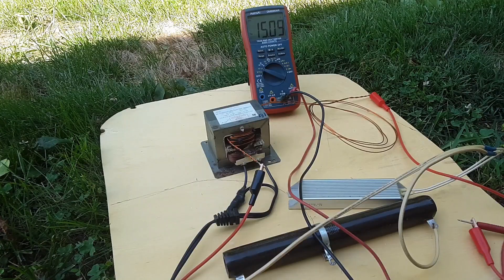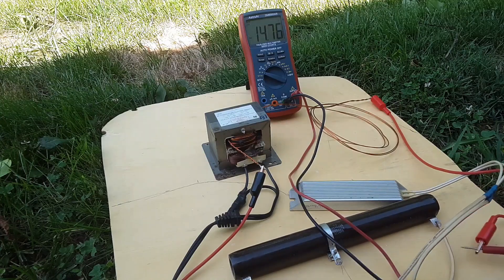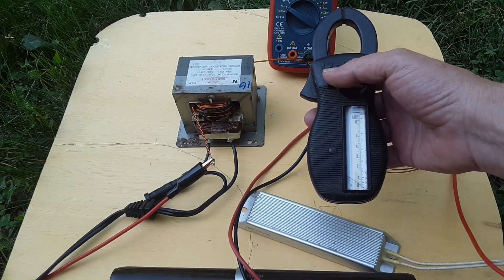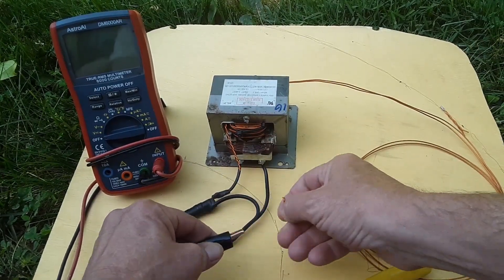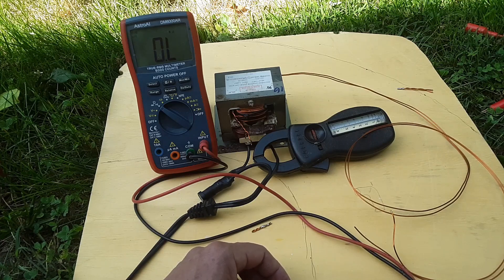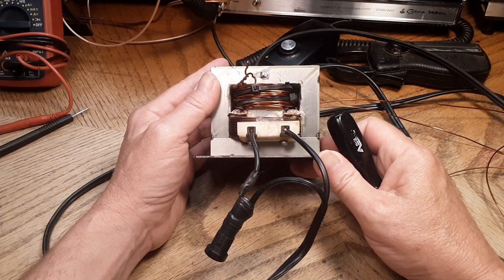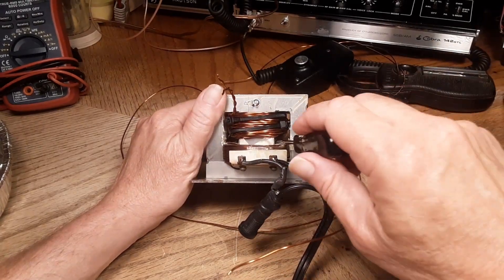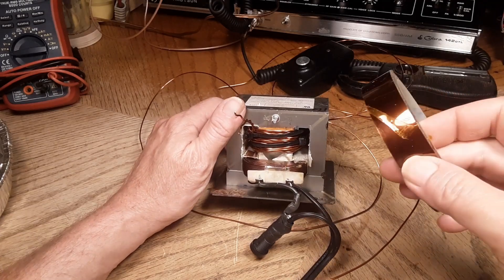MOT🤒😬🤯10 pounds of stress.(microwave oven transformer rewind)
failed microwave oven transformer low voltage rewinding attempt.well, rewinding was a success,but transformer not usable.that makes it a failure.im not sure I'll ever waste this much time again.perhaps video has educational use?it seems the bridge between the primary and secondary coil is for current limiting perhaps,to keep transformer from melting down incase of overload(kinda a oxymoron because transformer does that reguardless)the primary on this microwave oven transformer was 17ga.wound.my secondary coincidentally was also 17ga.thanku for watching.🙂I suspect that internet sources of people doing this successfully is just another case of misinformation you find on internet.they basically show you a picture and tell you they did it.while they fail to tell you the whole story,like it becomes a iron heater.